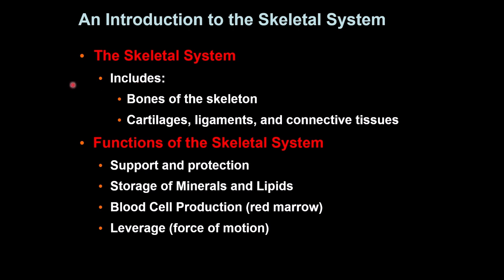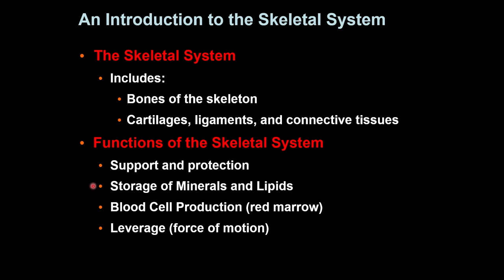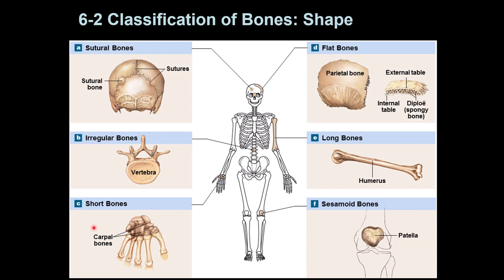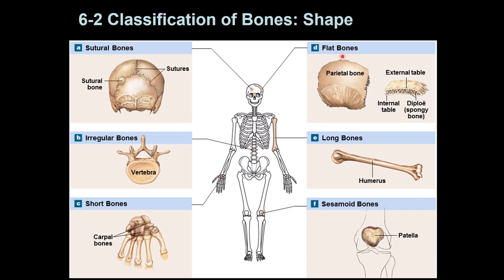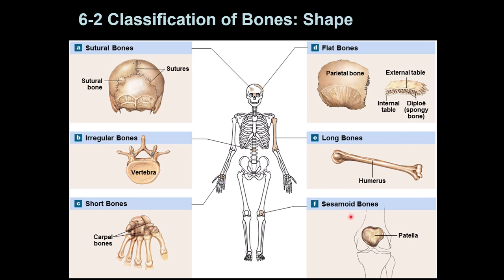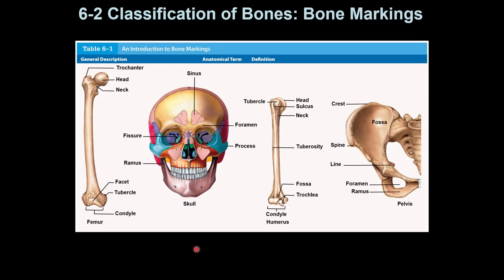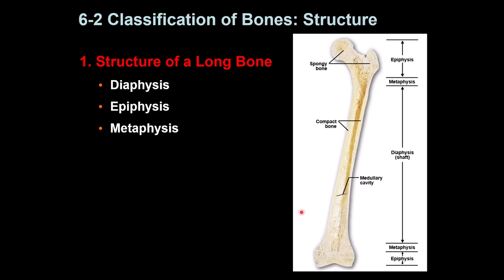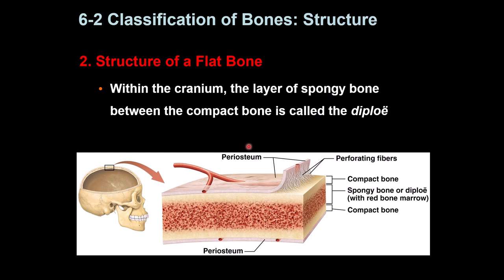Classification of Bones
This video contains the following information:
- Classification of bones based on shape
- Classification of bones based on the structure